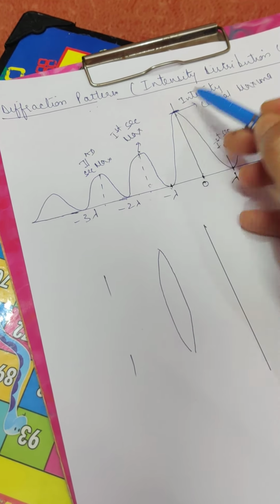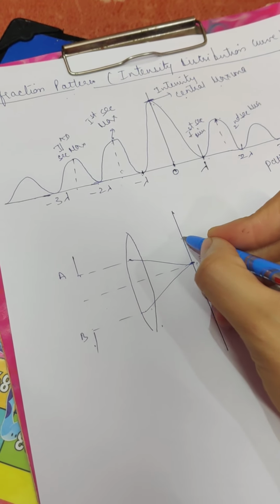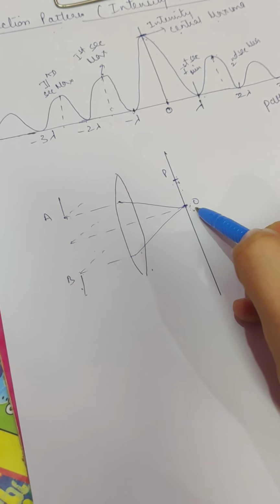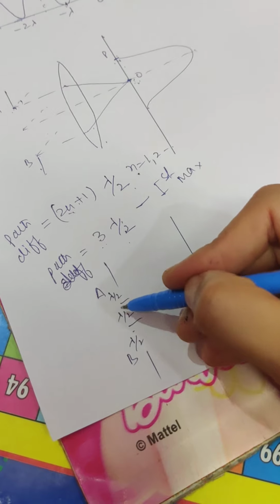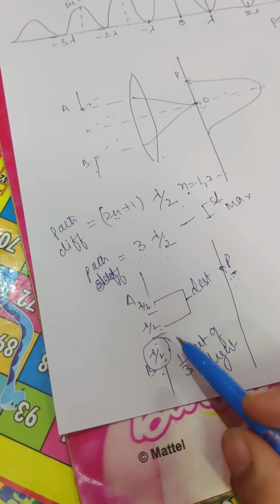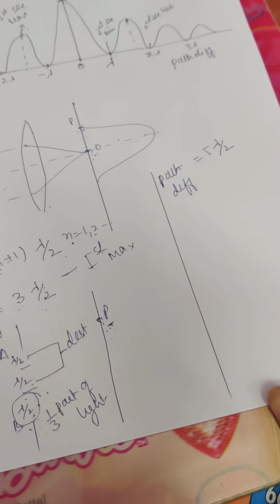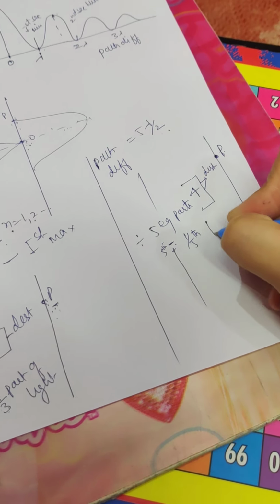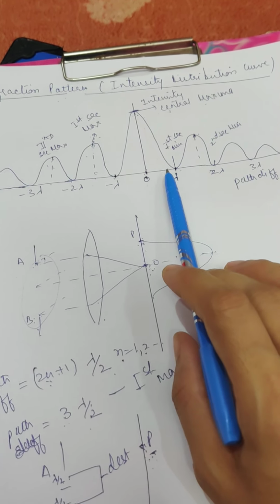Wave optics (lecture 14) intensity distribution curve of diffraction by Manmeet kour